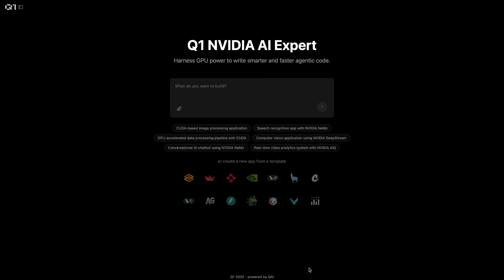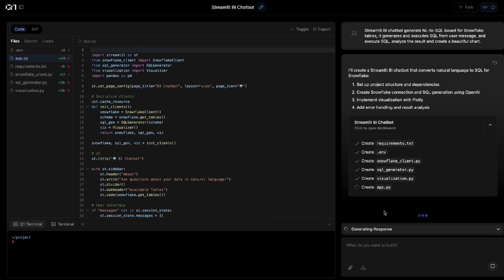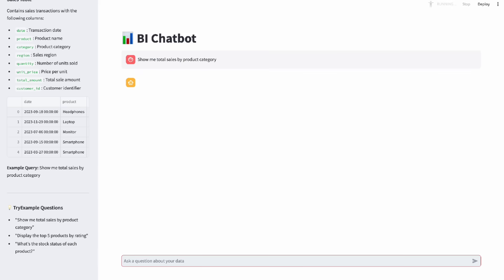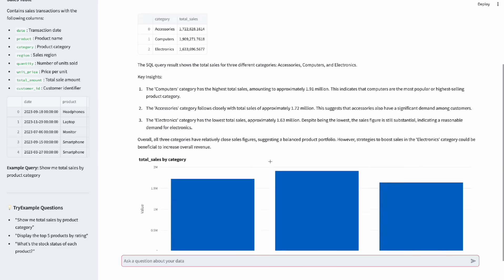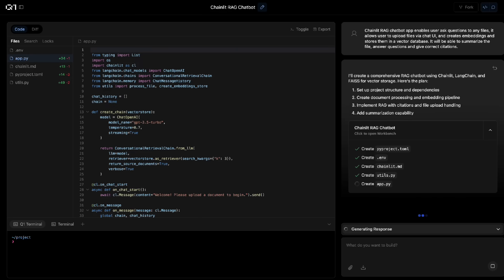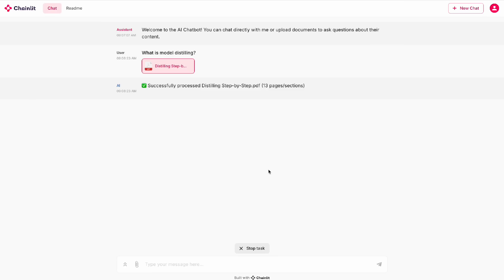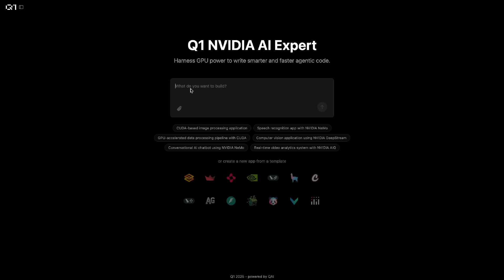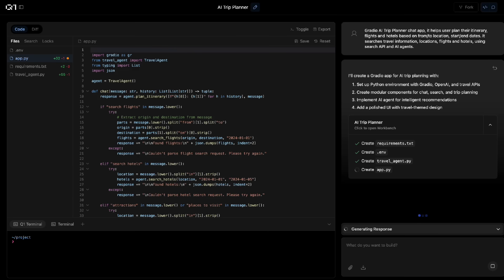Q1 Vibe Coding Supercharges AI Agents - QAI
Over the last few weeks we’ve been heads-down building new features, and today I’m stoked to unveil Q1—our autonomous coding agent, now in preview.

Q1 writes production-ready pipelines for Gradio, Streamlit, NVIDIA AI Workbench, LangChain, LlamaIndex, and raw CUDA—auto-tuned for NVIDIA GPUs—so AI scientists and ML engineers can go from idea to experiment in minutes, not days.